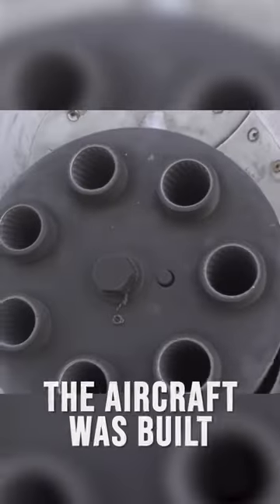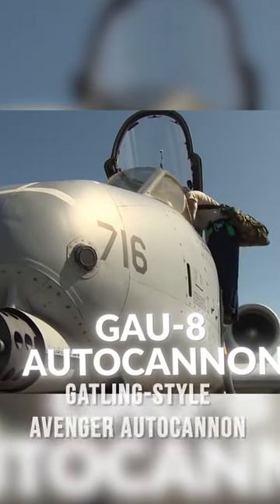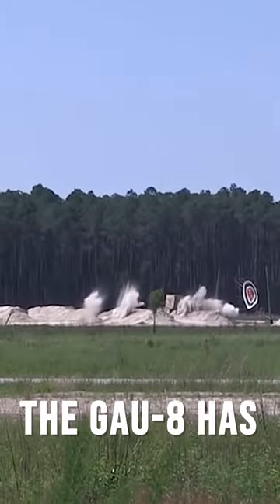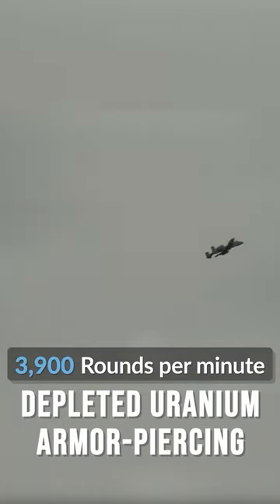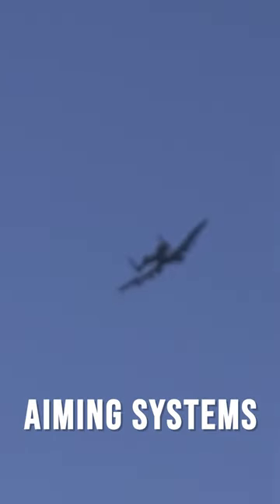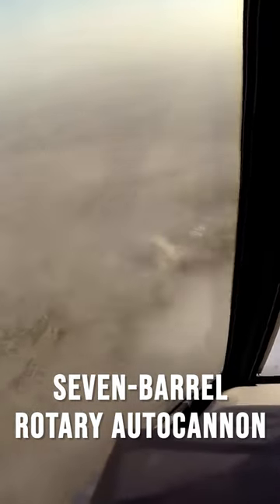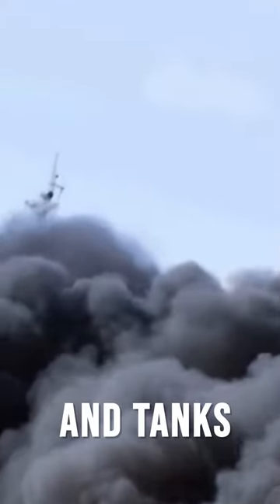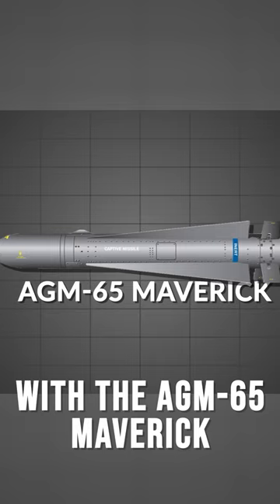The World's Deadliest A-10 Warthog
To be as lethal as it is, the aircraft was built around its main weapon, the 30x173 mm GAU-8 Gatling-style Avenger autocannon which was also developed as part of the A-X Program. The GAU-8 has a high muzzle velocity and a super high rate of fire that enables the cannon fire 3,900 large depleted uranium armor-piercing shells rounds every minute. With the high precision of the aircraft’s aiming systems and the vantage point of being in the sky, this hydraulically driven seven-barrel rotary autocannon is enough to round up an entire army of enemy infantry, armored personnel carriers, and tanks in minutes.
Asides from the autocannon, the A-10 is armed with the AGM-65 Maverick air-to-surface missile.